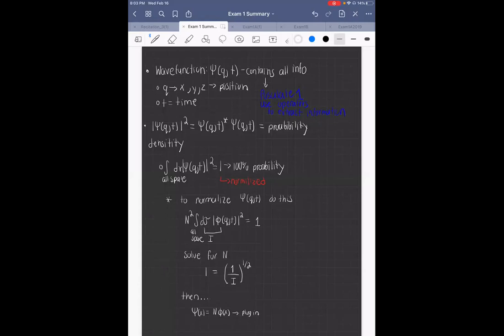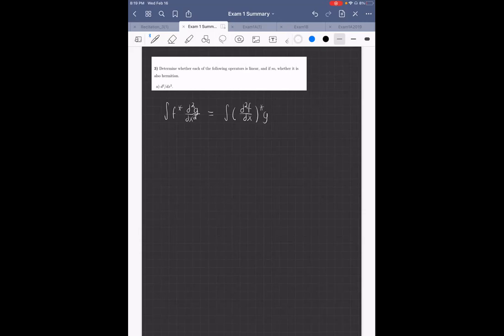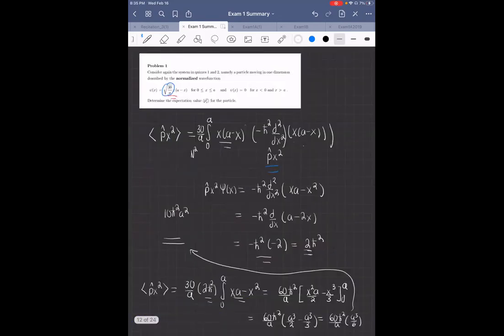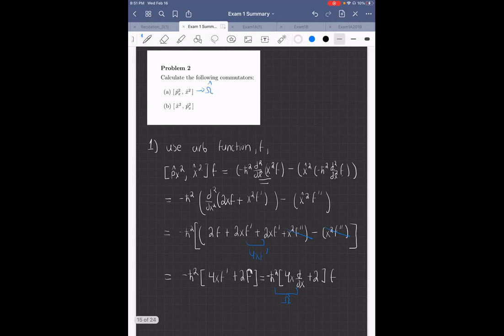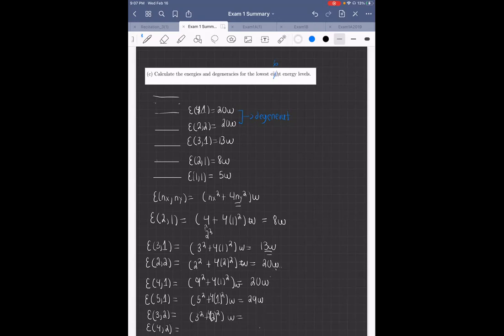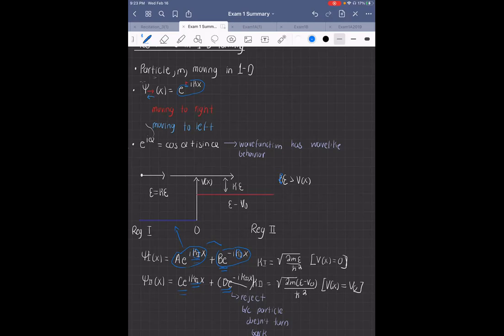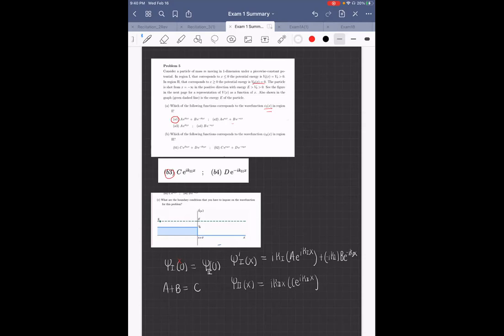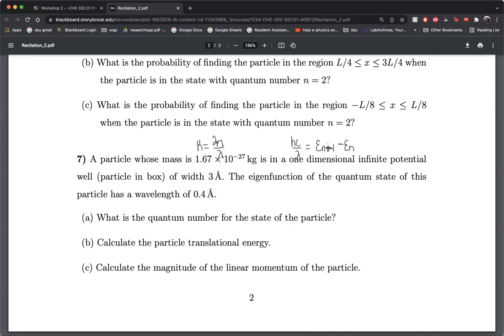Exam 1 review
1:47 Wavefunction
7:23 Operators
16:02 Hermitian Operators
24:30 Particle in 1D box
40:20 Uncertainty and Commuter
51:59 Particle in a 3D box (refer to 1:41:00 for correction on problem)
1:41:00 Corrections on Problem for PIB 3D
1:17:00 Particle tunneling